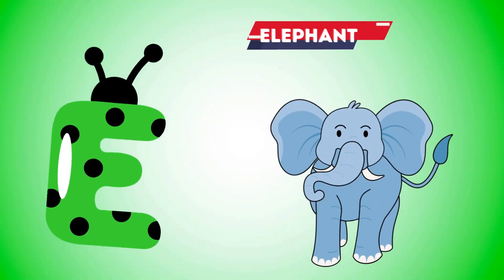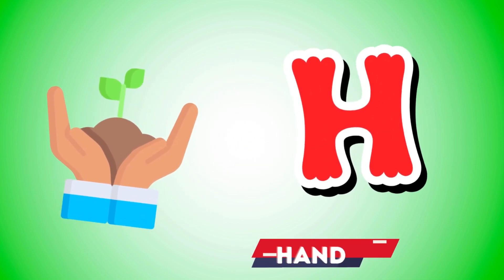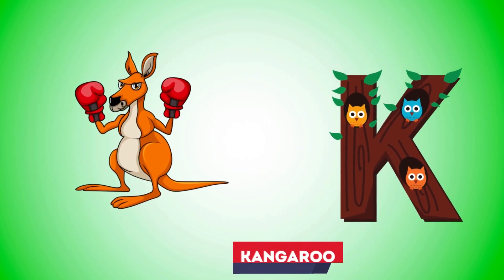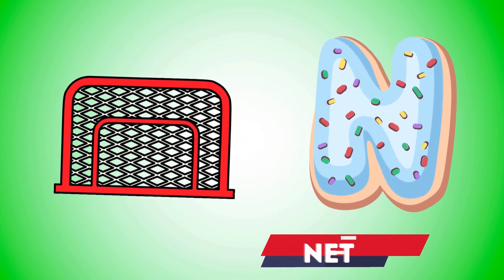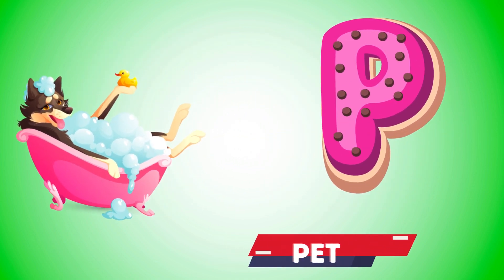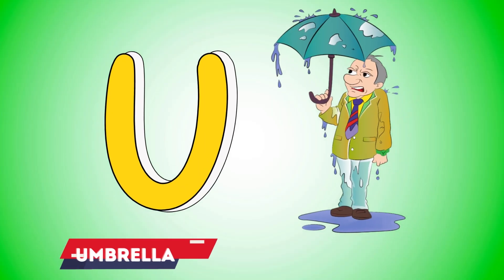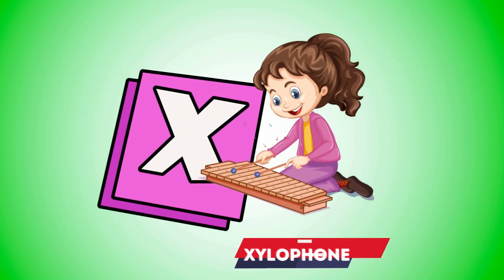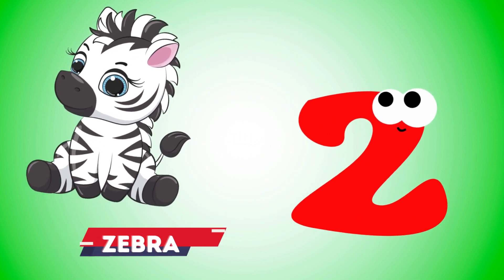Abc Song | Abc Phonics Song For Toddlers | Alphabet Song for Kids | A for Apple | Nursery Rhymes